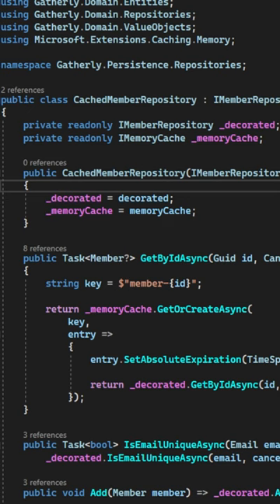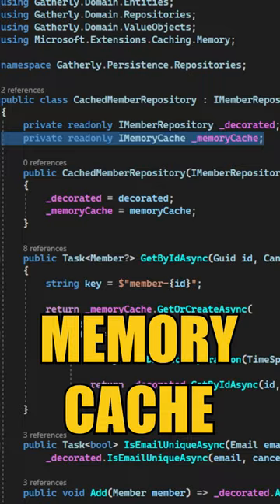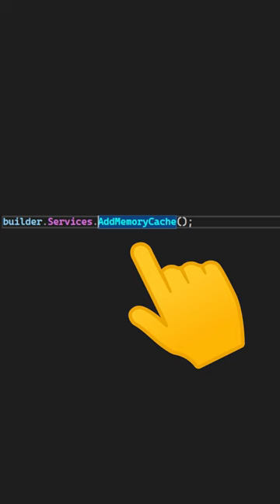The Simplest Way To Add Caching In .NET - IMemoryCache